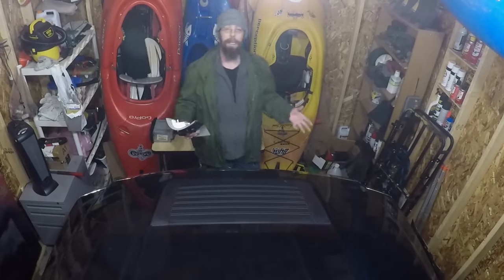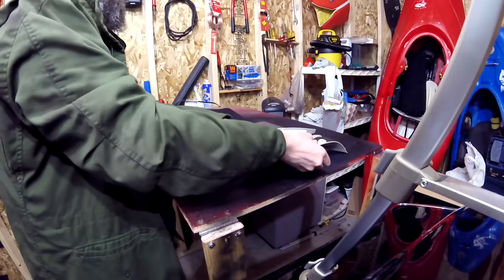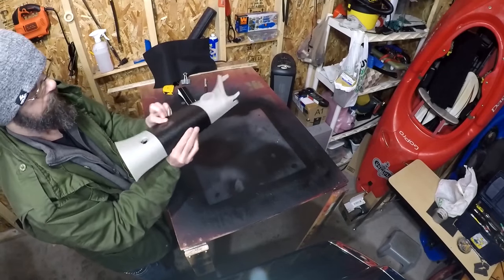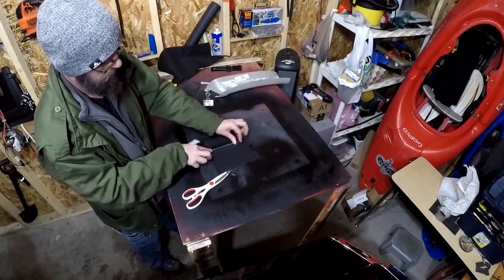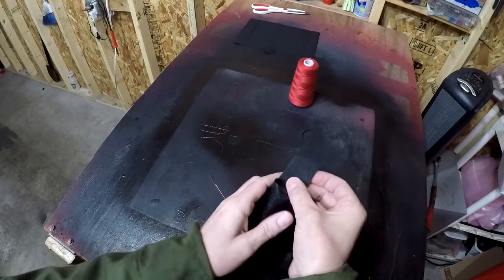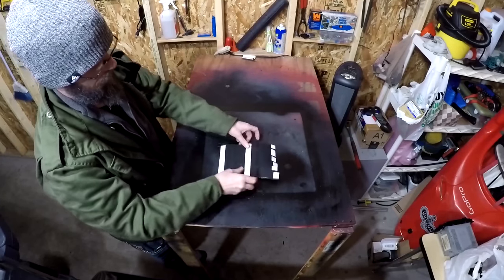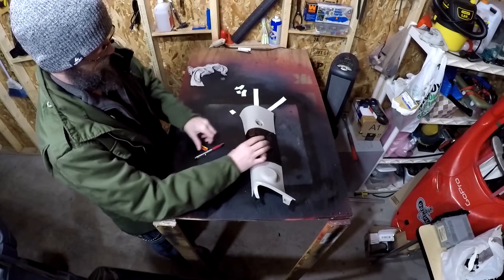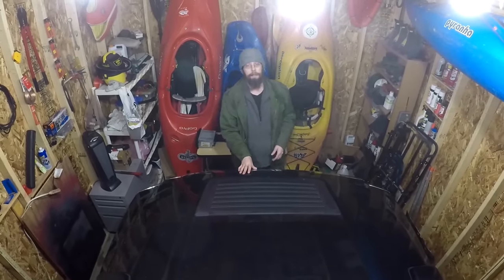Hummer H3 Custom A Pillar Pockets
Hello and welcome to Wild Country Adventures. In this video I’ll be reviewing how I made my vinyl wrap A-Pillar pockets for my 2007 Hummer H3. I use these pockets as a place to store a flashlight and a spare battery. The H3 doesn’t have much storage space to begin with and I wanted an easily accessible place to stash my flashlight for those times I get to camp late.
 I did cut out most of the sewing from the video so  hopefully it won’t get to boring.

That One Bar Scene, By RKVC
Burlesque Heartache, RKVC